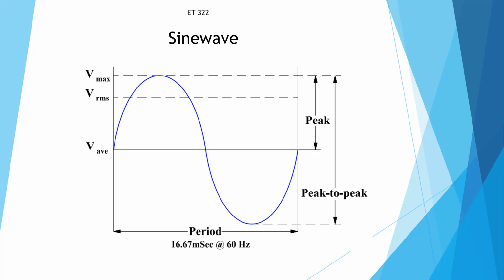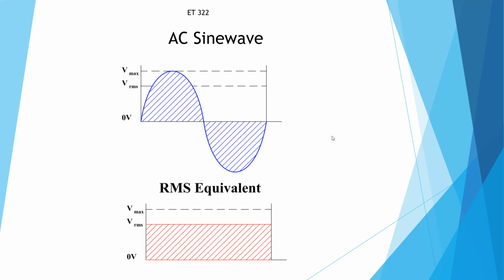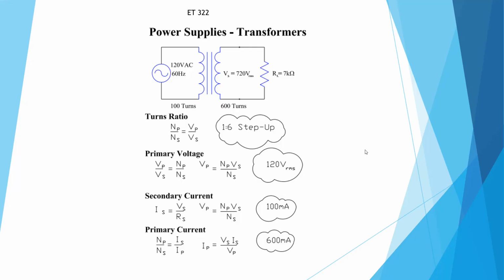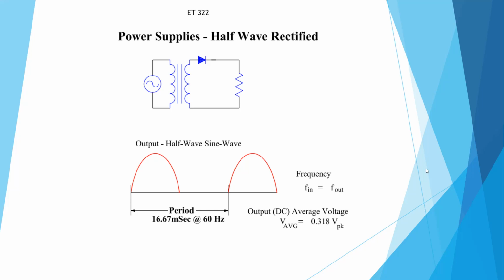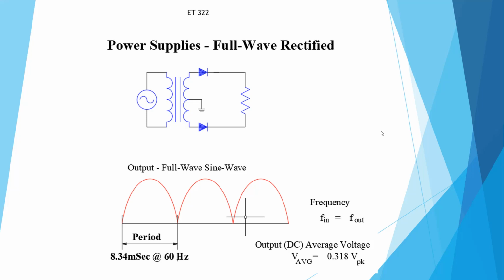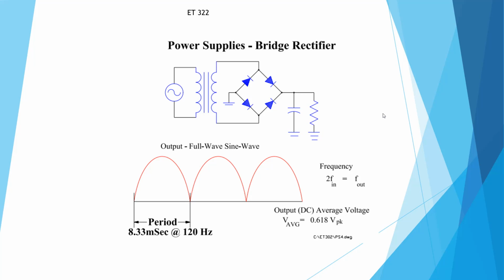Power Supply Lecture 322